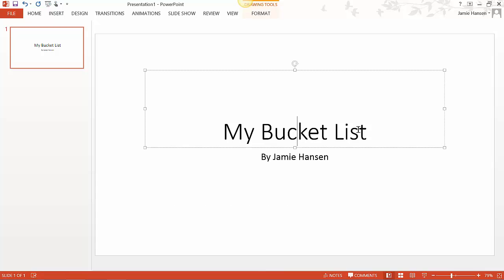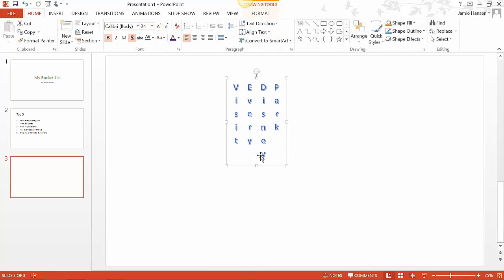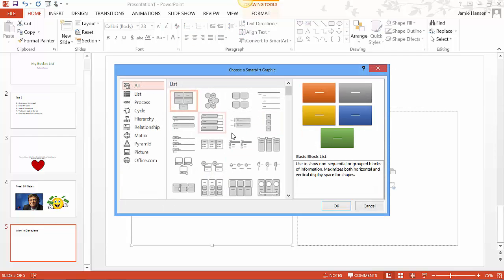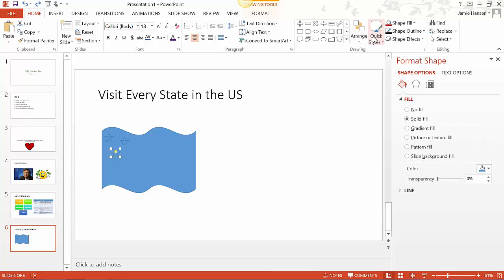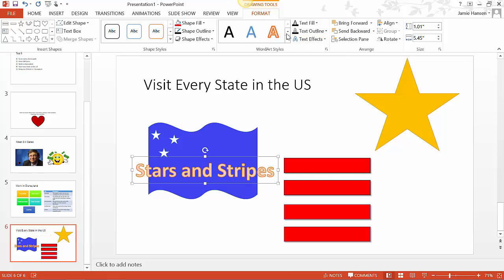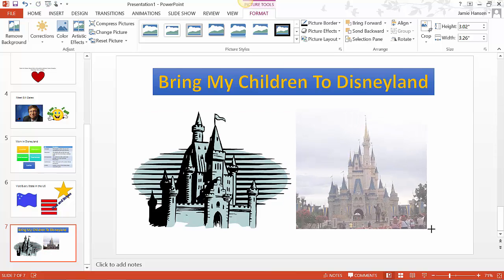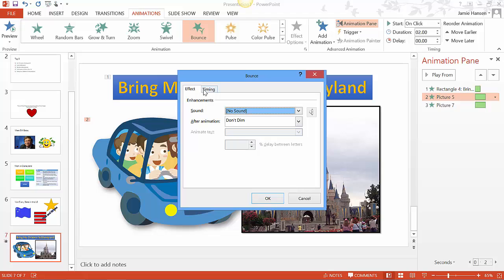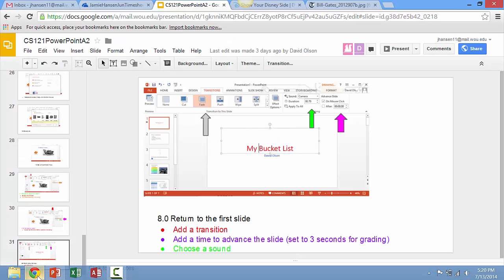Level 2 PowerPoint Video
The second PowerPoint video for Western Oregon University's CS 121 class.